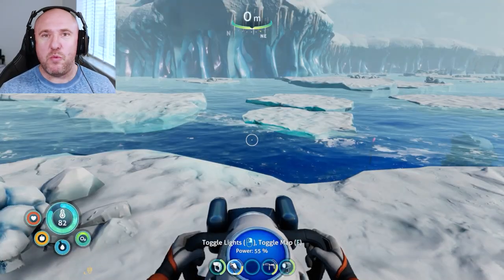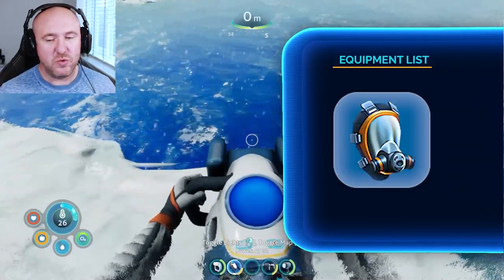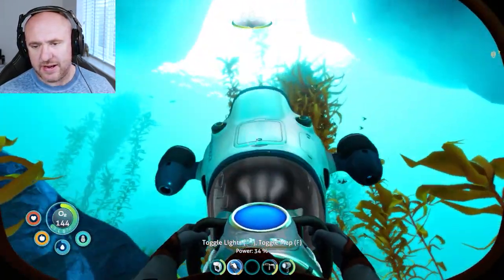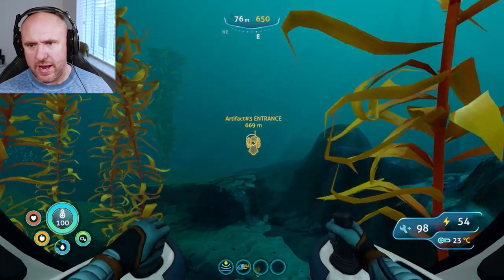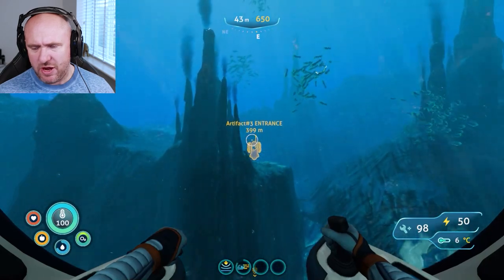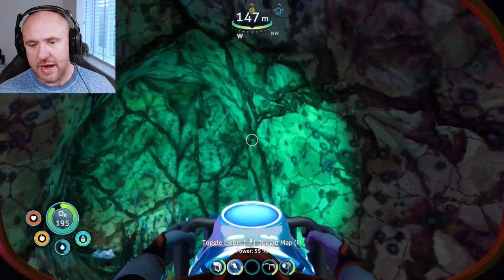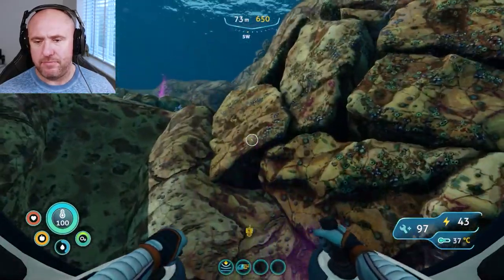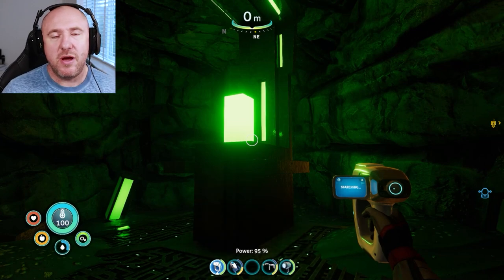How to Unlock Ion Batteries & Ion Powercells | Subnautica Below Zero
In this guide I will show you how to unlock the blueprint for the Ion Batteries and Ion Powercells. This can be done by finding and scanning 6 Alien Artifacts. This guide will show you where all six Alien artifacts reside, in order to unlock ion power.